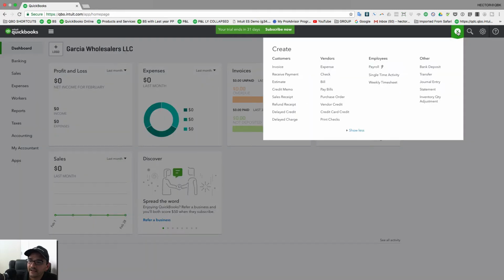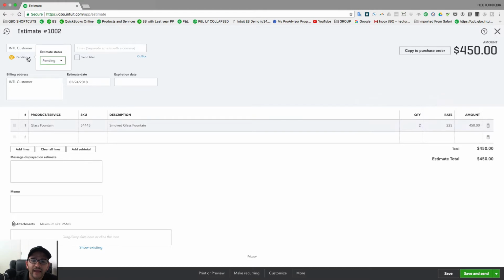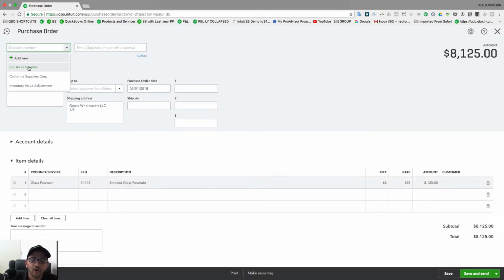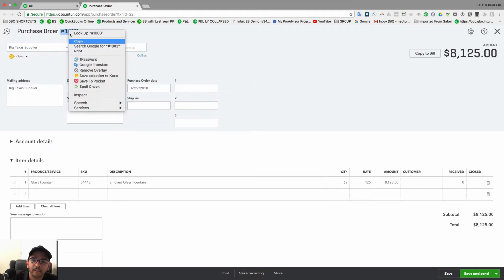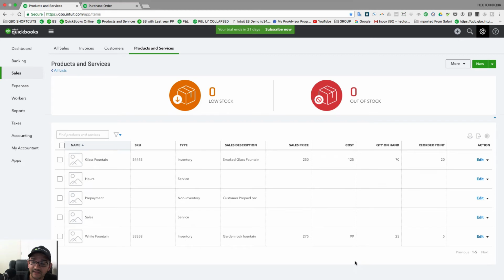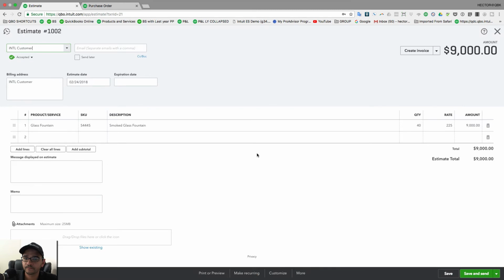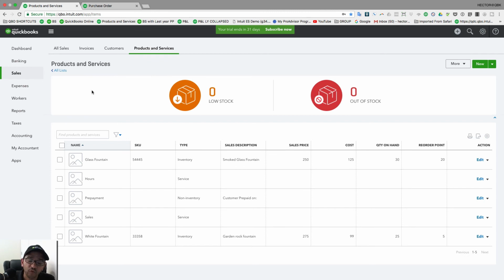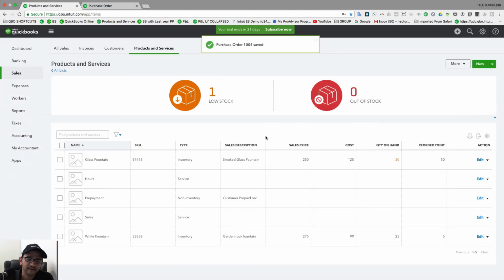Basic Inventory Workflow in QuickBooks Online